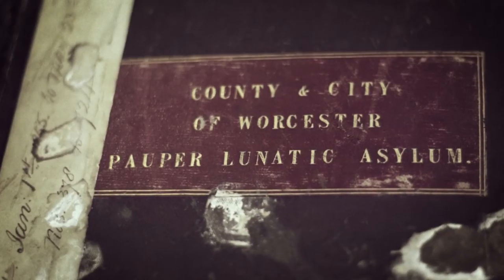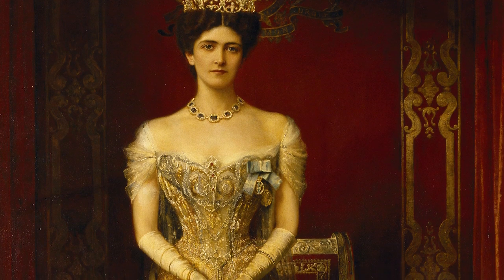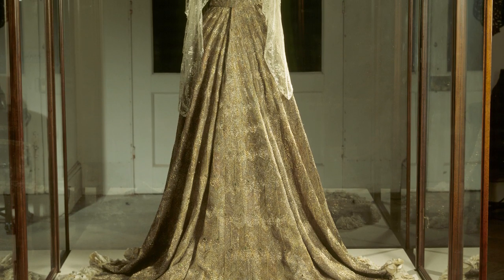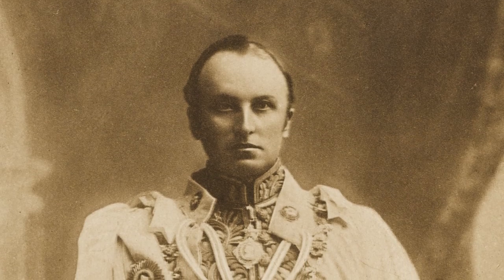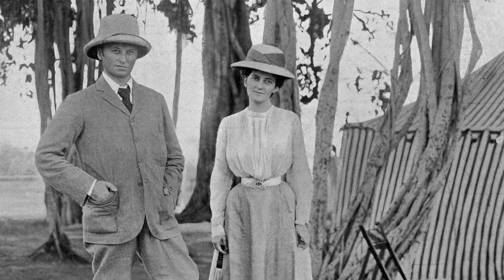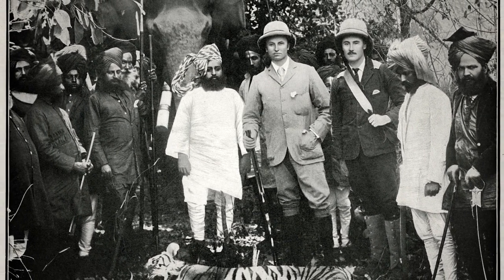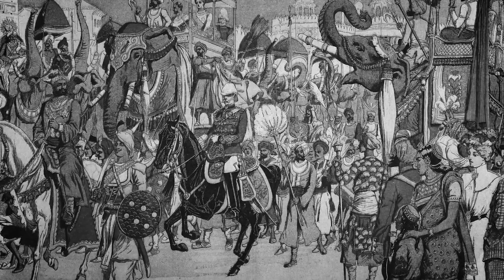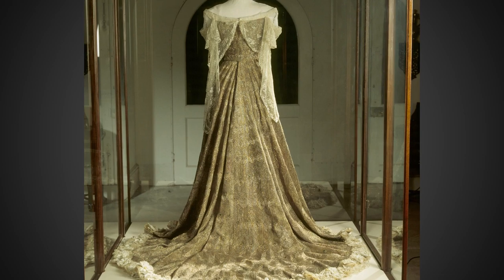History of Women in 100 Objects: Lady Curzon's Peacock Dress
At the centre of the Delhi Durbar (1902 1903) to mark Edward V11 coronation as King and Emperor of India was the Coronation Ball with 4,000 guests. When Lady Curzon, wife of the Viceroy of India, entered she was spectacular and beautiful figure, almost six feet tall wearing elaborate and expensive dress designed to accentuate this and signify Britain’s imperial greatness. It was reported that there was an audible gasp as she entered the room.